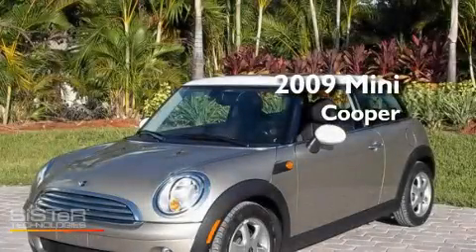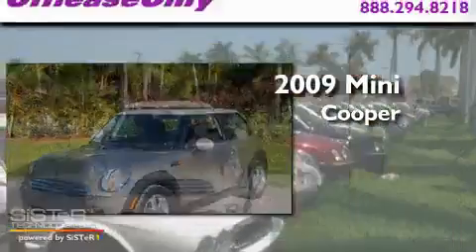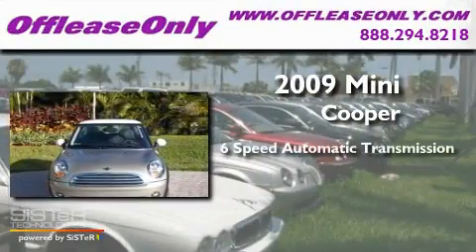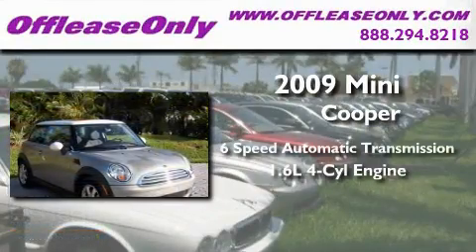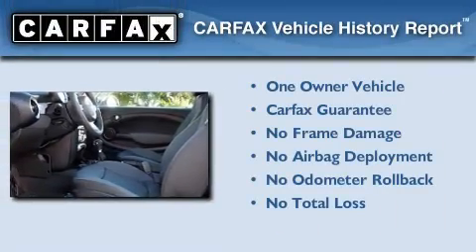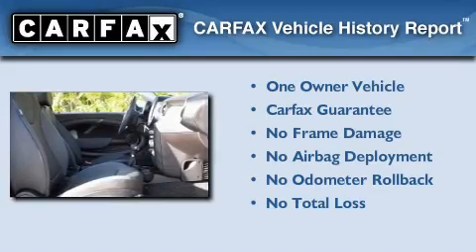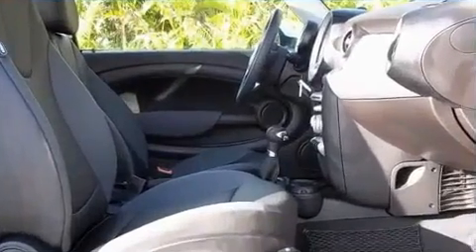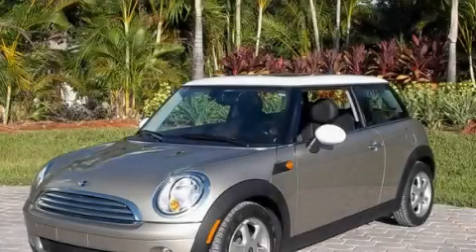2009 MINI Cooper Hardtop Miami FL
Year: 2009
 Make: MINI
 Model: Cooper Hardtop
 Engine: Gas 4-Cyl 1.6L/97.5
 Trans.: Automatic
 Exterior: Sparkling Silver Metallic
 Miles: 6,621
 Interior: Carbon Black
 Stock: 26765

 2009 MINI Cooper Hardtop Lake Worth FL